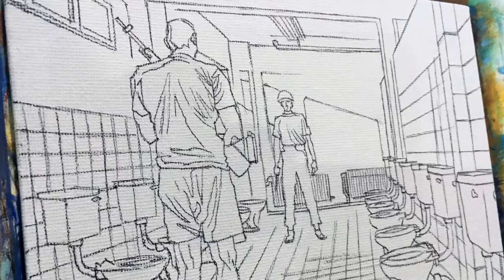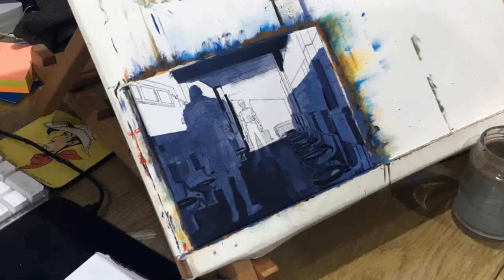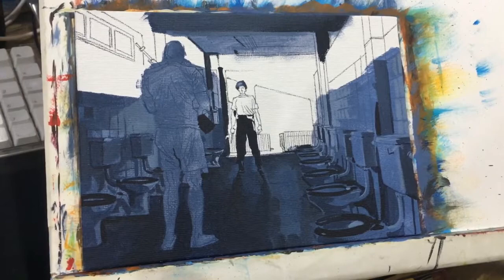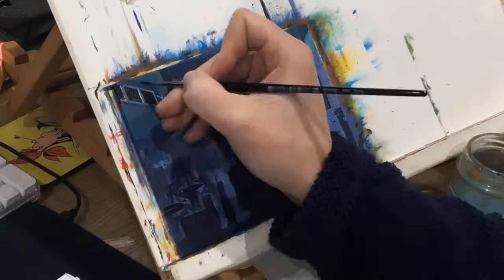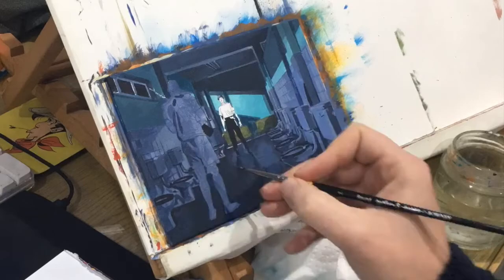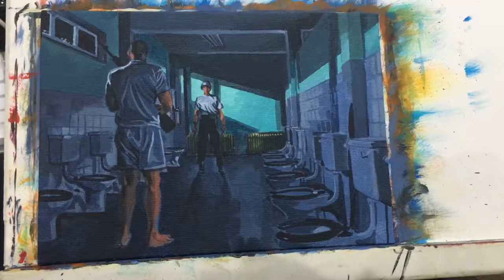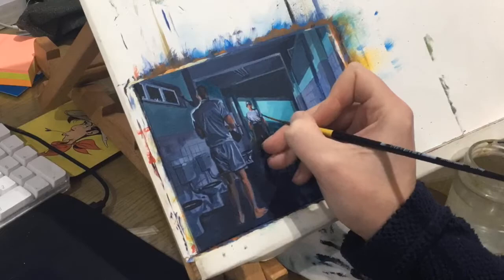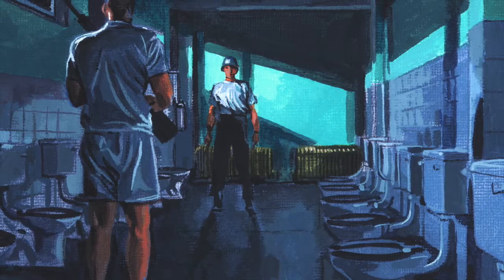Full Metal Jacket Quick Painting - Graeme Neil Reid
A time lapse video and commentary about my practice 'Quick Painting' of a scene from the 1987 Vietnam war film Full Metal Jacket.

If you'd like to see more art go visit my